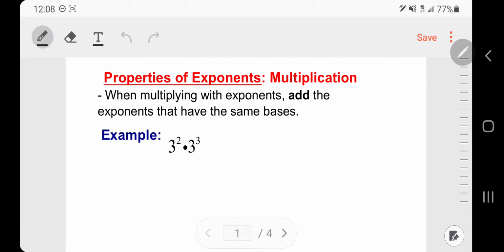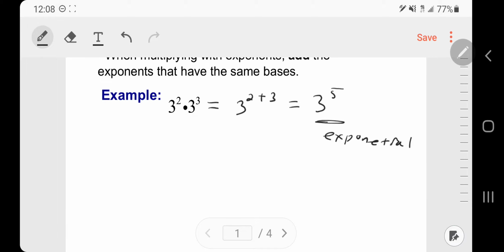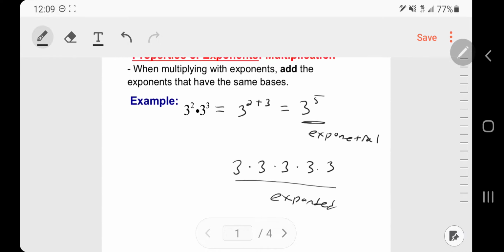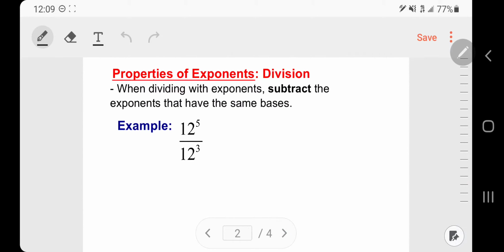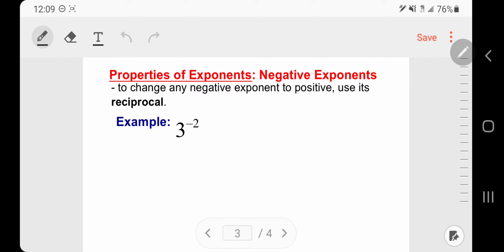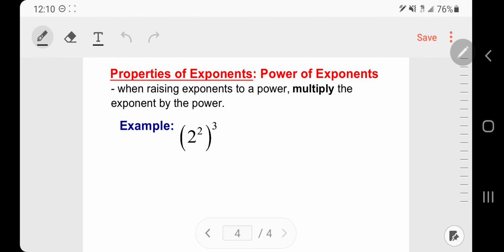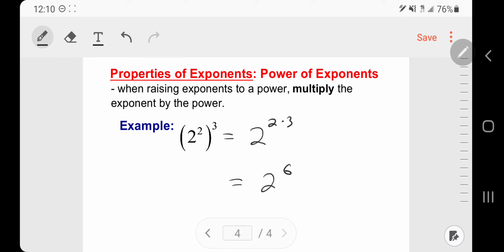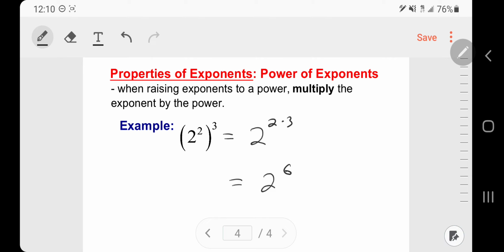Operations with Exponents (Like Bases)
Learn the rules for each operation with exponents that contain like bases.